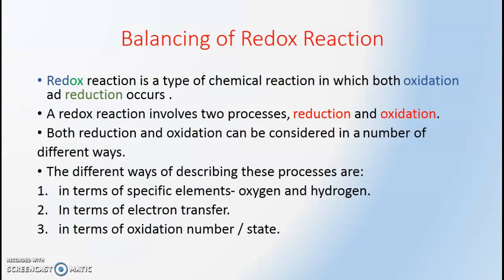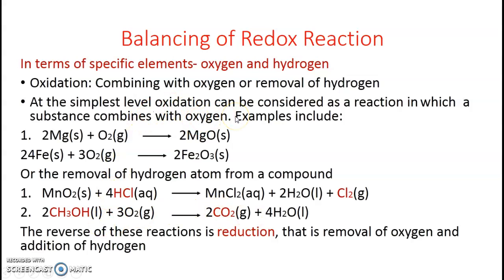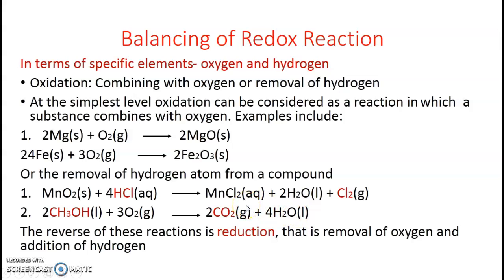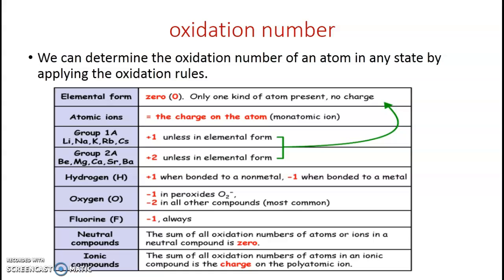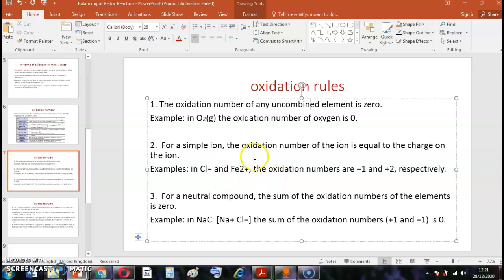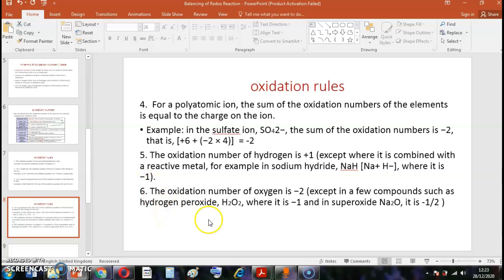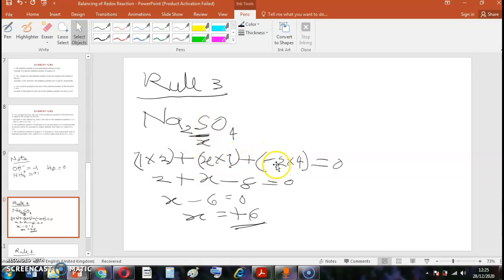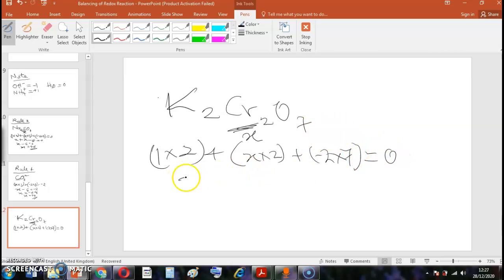Balancing of redox reaction -Part 1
For IB and IGCSE chemistry